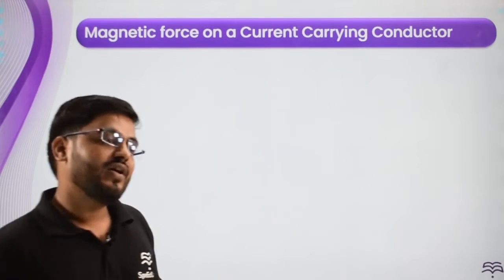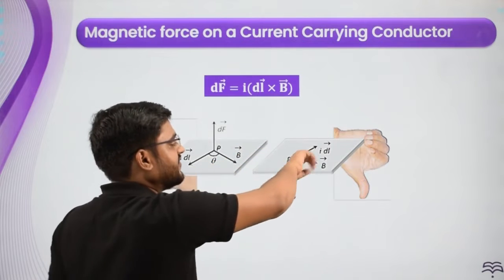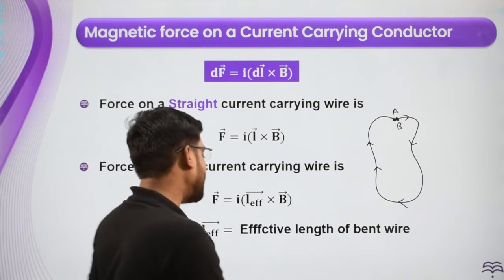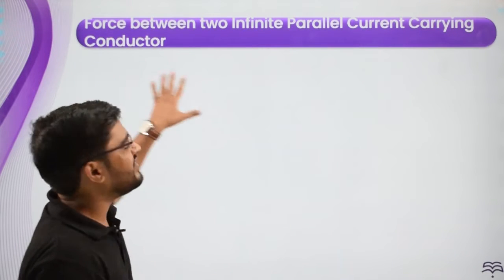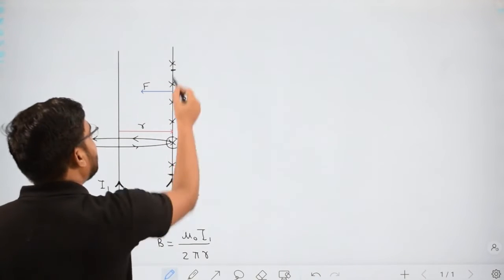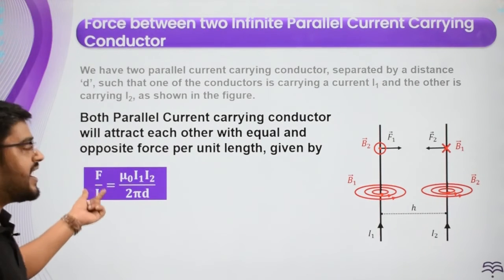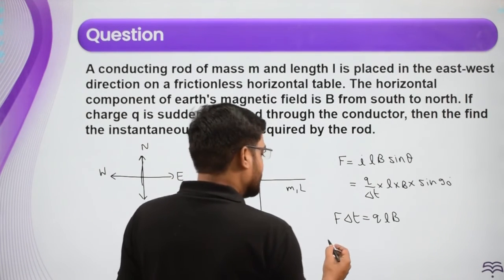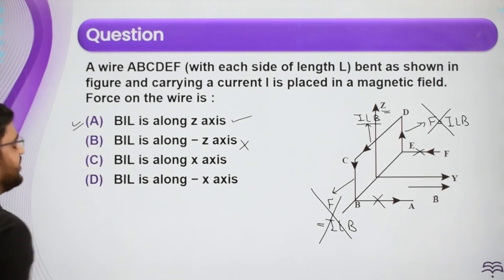Class-12-Physics-Ch-4-Moving Charges &Magnetism-Topic-Magnetic Force on a Current Carrying Conductor